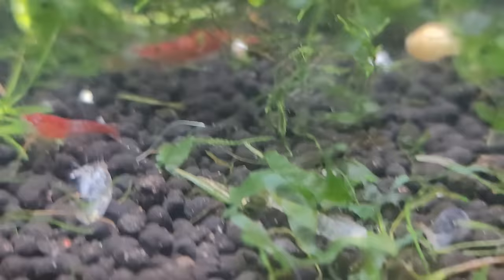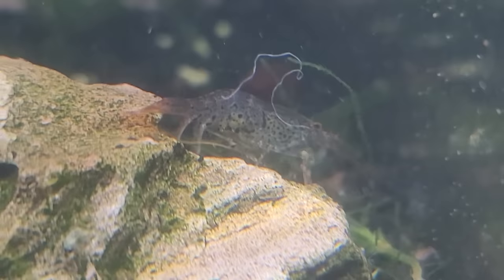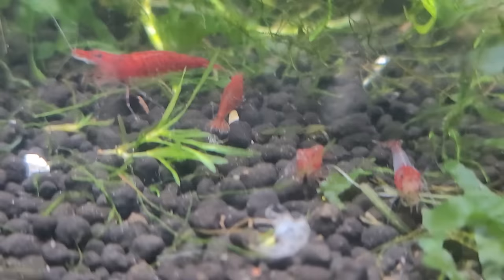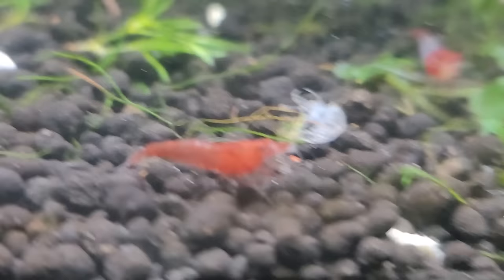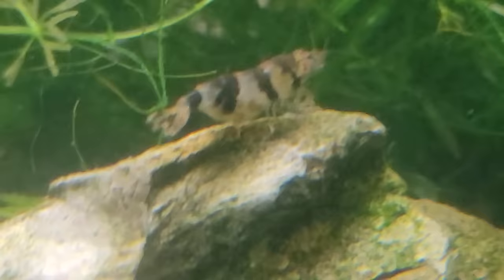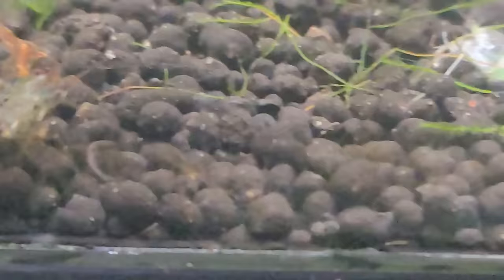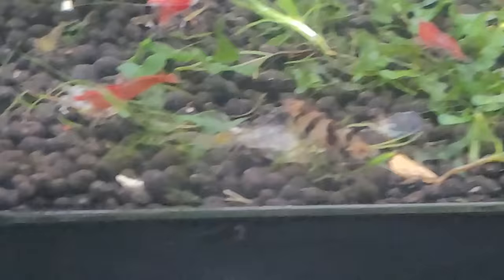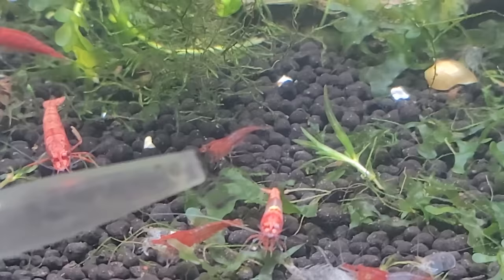Examples of the 4 Stages of Shrimp Pregnancy & Growth: (HD 2022 Version) Cherry Shrimp Life Cycle.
MOONLIGHT AQUATICS ONLINE. Rare Inverts and Fish at Crazy Low prices.

 FISHTORY10
AQUATIC ARTS:

shorturl.at/tB348

AQUATIC ARTS:
Use the code "FISHTORY15" at AquaticArts.com

shorturl.at/tB348

garden of Eder shrimp : Secret10 or fishtory10